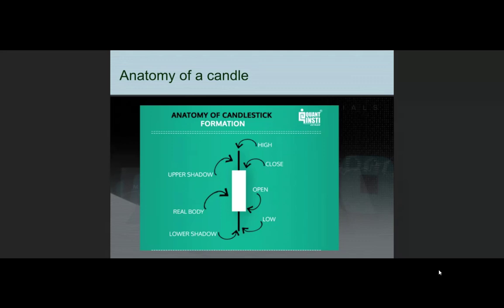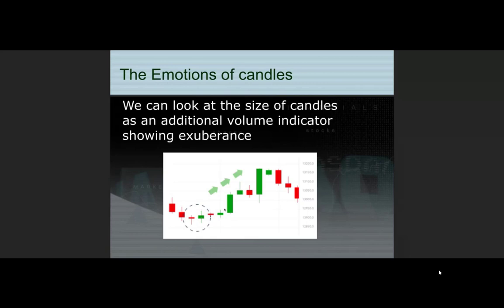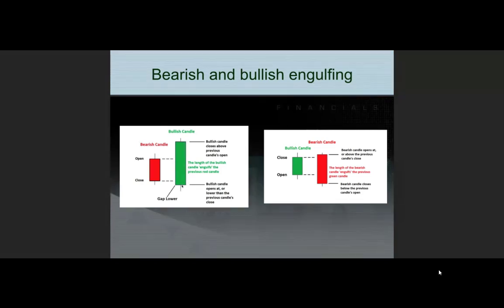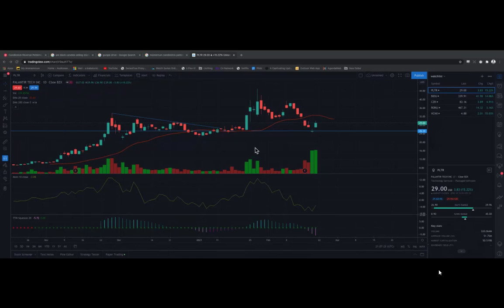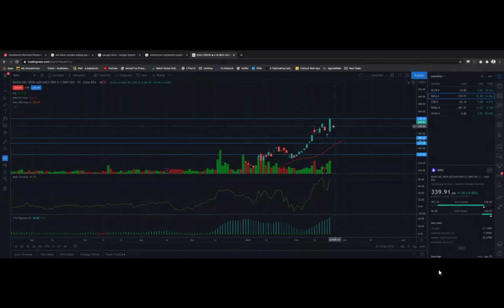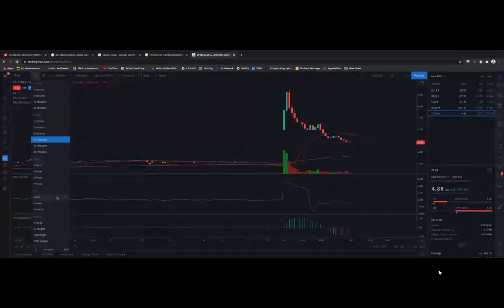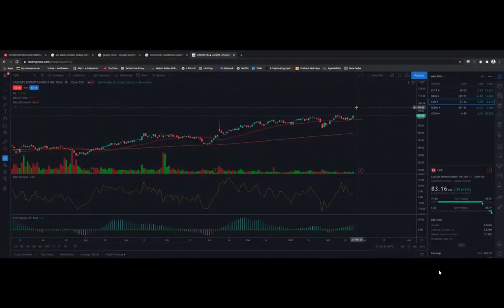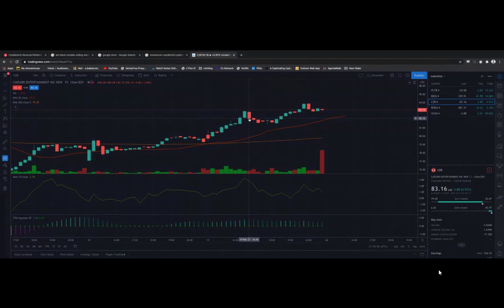Stock House Sundays │ Candle Sticks 101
Welcome to Stock House University!
Stock House University is a community for like-minded individuals who are interested in all aspects of the stock market, both short term and long term investing.

You are responsible for all the risks and financial resources you use and for the chosen trading system. You should not engage in trading unless you fully understand the nature of the transactions you are entering into and the extent of your exposure to loss.